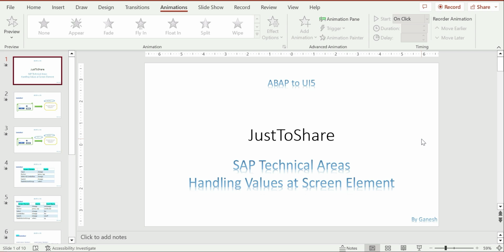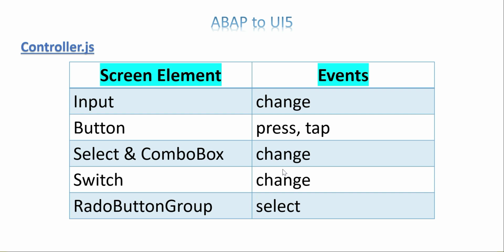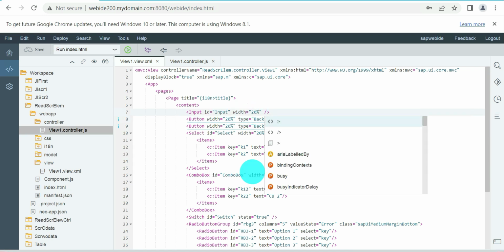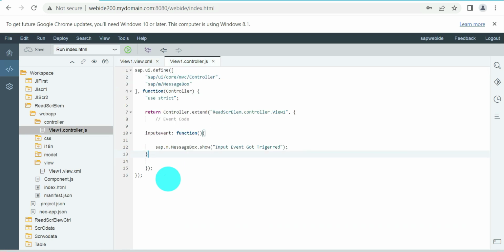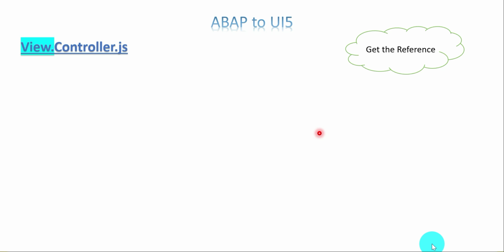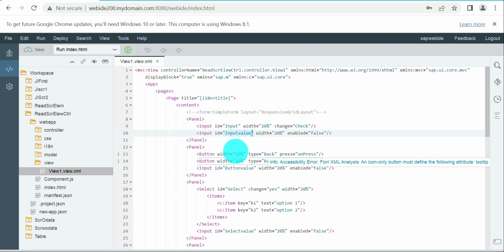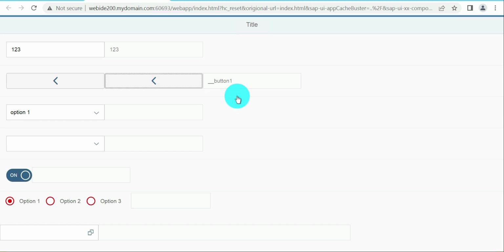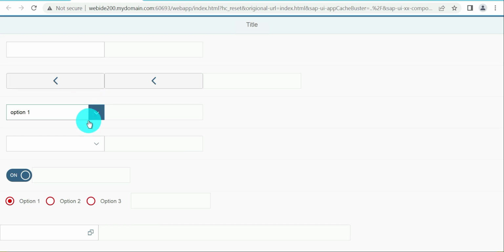Video 7: ABAP to UI5 - Handling Values in the screen elements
Explained, one of the way to read and write values to the different screen elements.